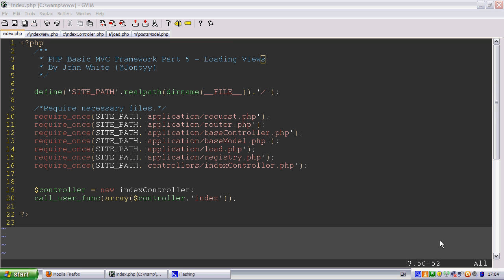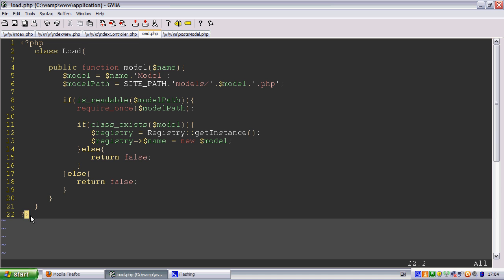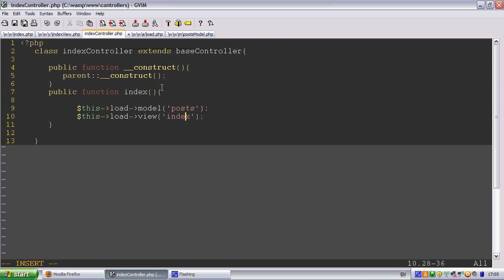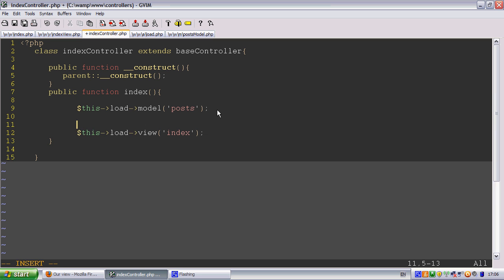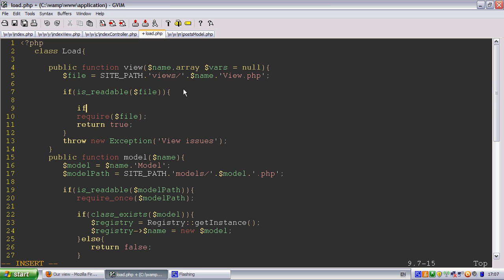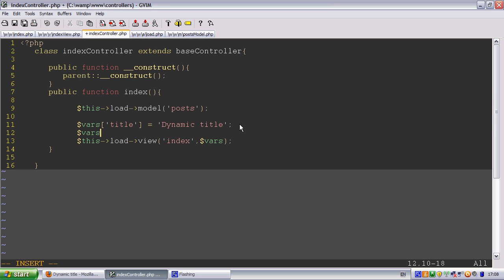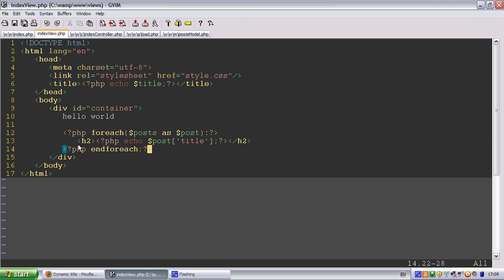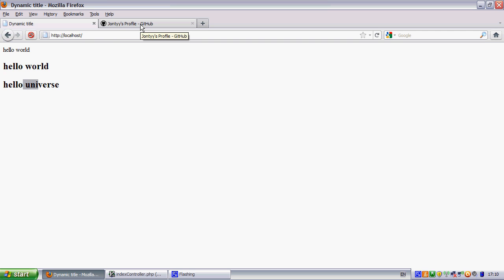PHP Basic MVC Framework Part 5 - Loading Views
Source files